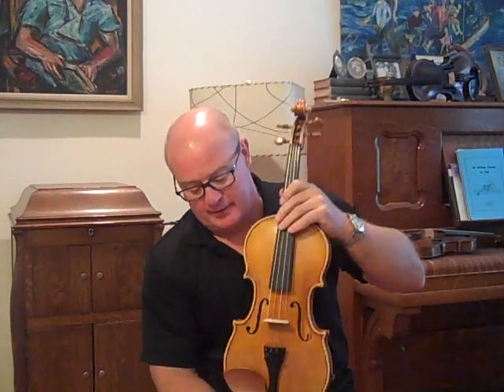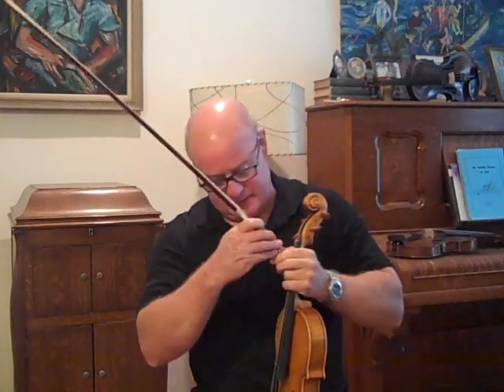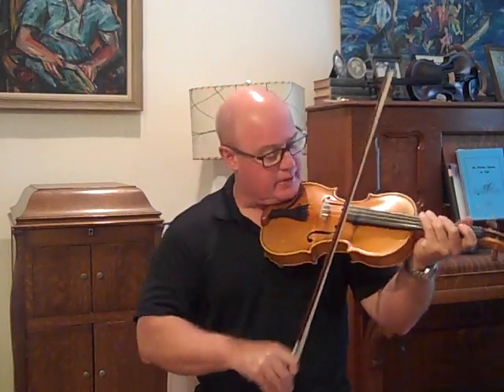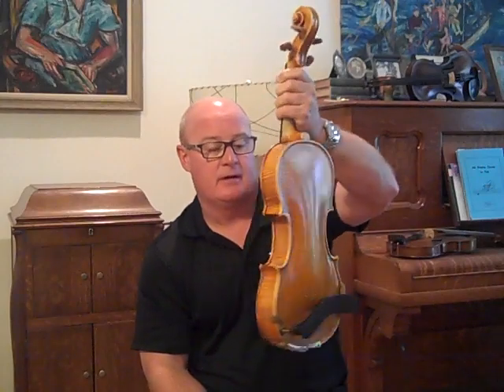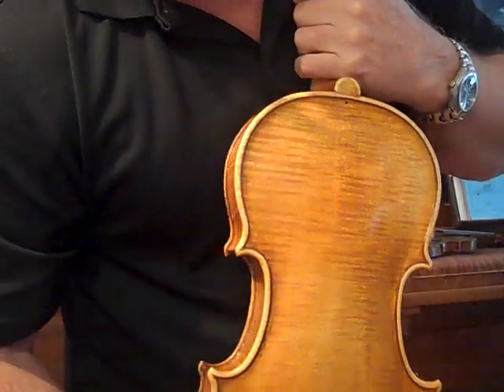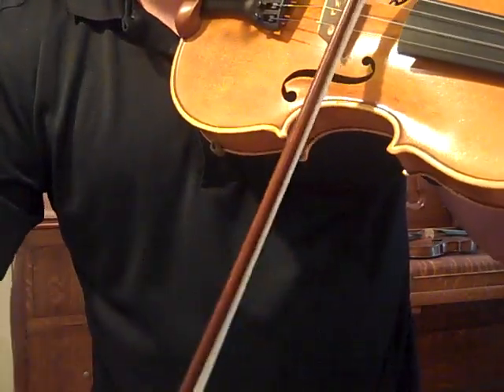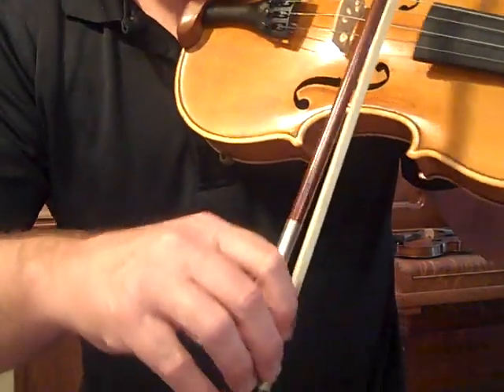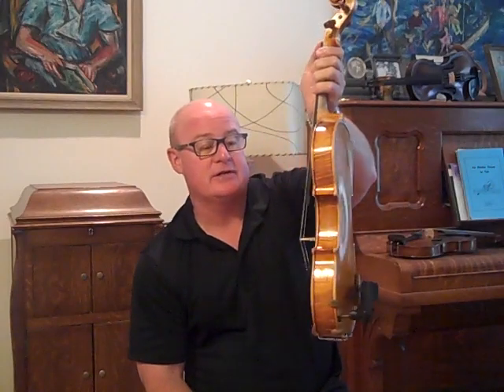Violin #2623 Amati violin with GREAT tone and power SOLD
This is a great fiddle.  Very strong and full tone with sweetness and great response.  Set up to play so easy.  This is a great fiddle for bluegrass or old time music.